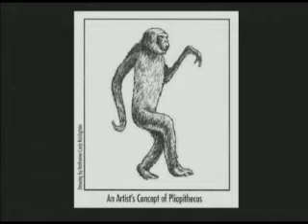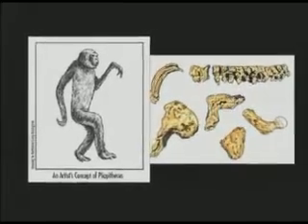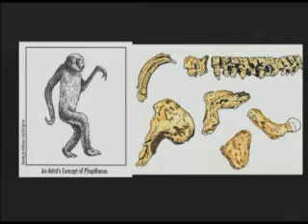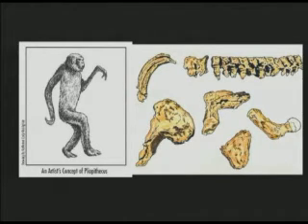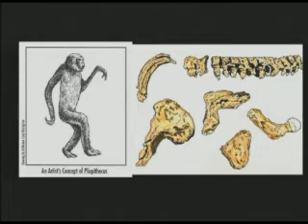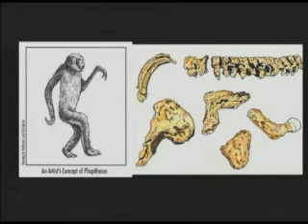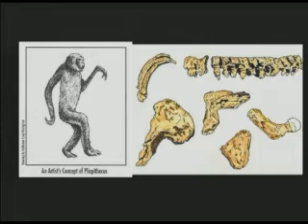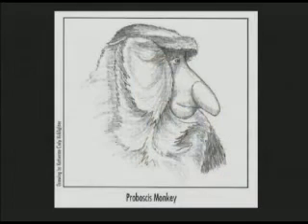Caveman or Monkey?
John Clayton examines the limited fossil evidence for ancestors of man.